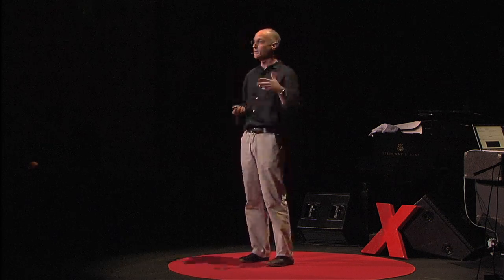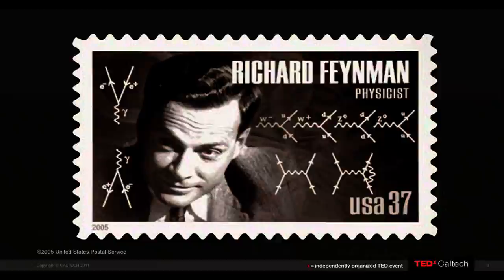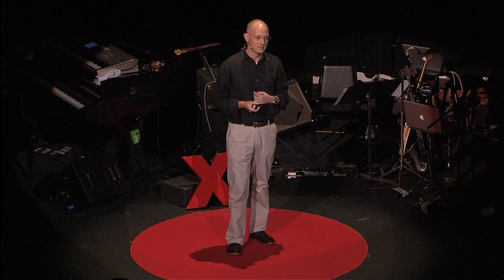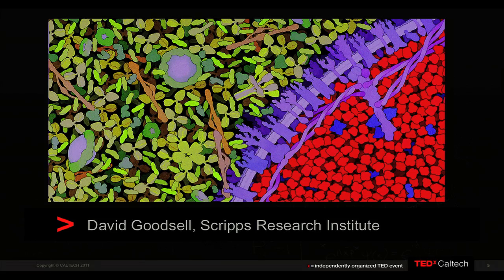TEDxCaltech - Drew Berry - Visualization: Biology and Complex Circuits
Drew Berry is a biologist-animator whose scientifically accurate and aesthetically rich visualizations elucidate cellular and molecular processes for a wide range of audiences. Trained as a cell biologist and microscopist, Drew brings a rigorous scientific approach to each project, immersing himself in relevant research to ensure current data are represented. His three- and four-dimensional renderings of key concepts such as cell death, tumor growth, and DNA packaging, capture molecular shape, scale, behavior, and spatiotemporal dynamics. His groundbreaking animations of DNA replication, translation, and transcription enlighten both scientists and the scientifically curious. Drew received B.Sc. (1993) and M.Sc. (1995) degrees from the University of Melbourne. Since 1995, he has been a biomedical animator at the Walter and Eliza Hall Institute of Medical Research. His animations have appeared in exhibitions at the Museum of Modern Art, the Guggenheim Museum, the Royal Institute of Great Britain, and the University of Geneva.  In 2010 he was named a MacArthur Fellow.

On January 14, 2011, Caltech hosted TEDxCaltech, an exciting one-day event to honor Richard Feynman, Nobel Laureate, Caltech physics professor, iconoclast, visionary, and all-around "curious character." Visit TEDxCaltech.com for more details.